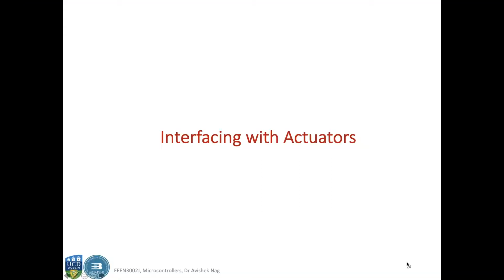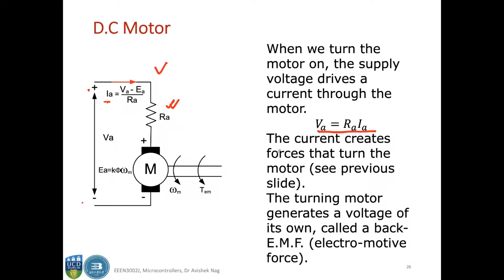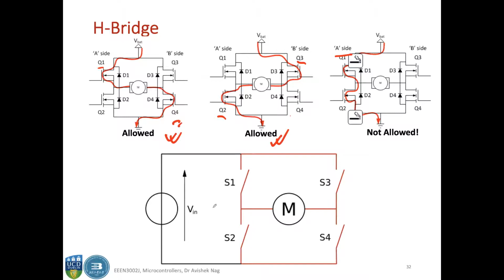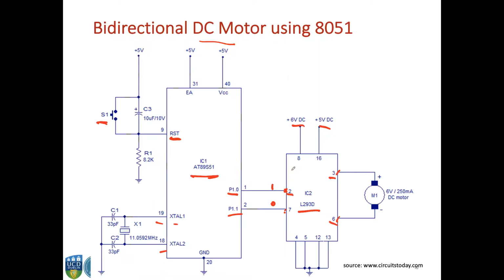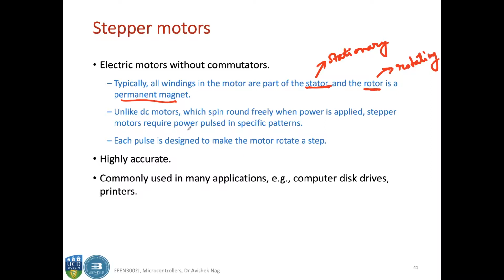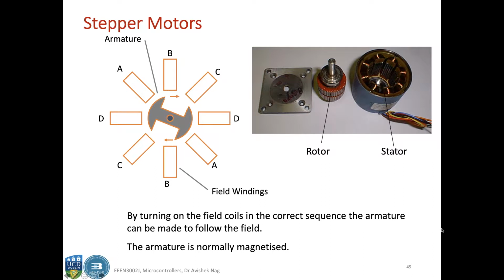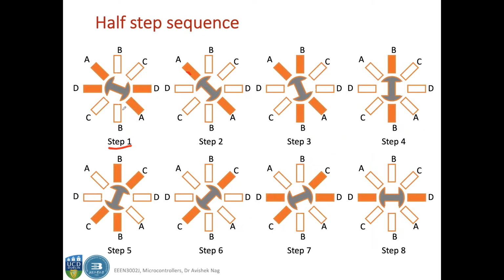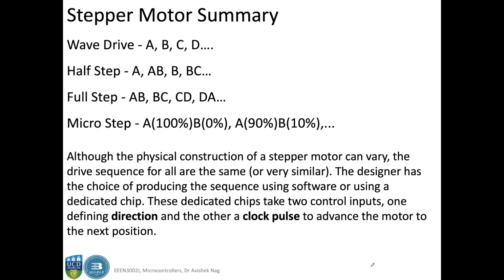micro_lec_14